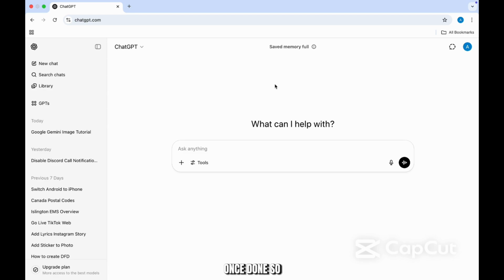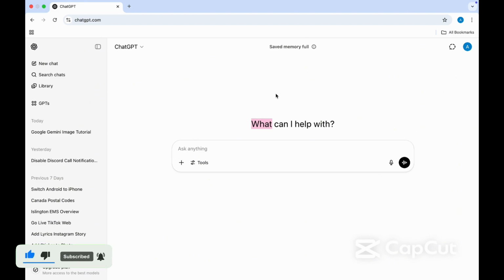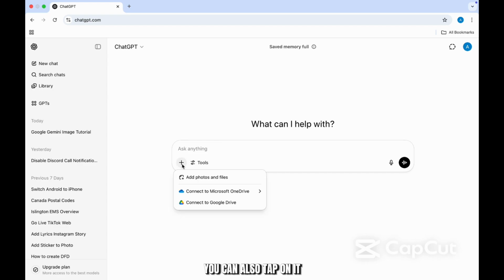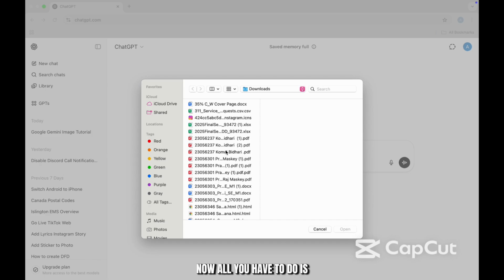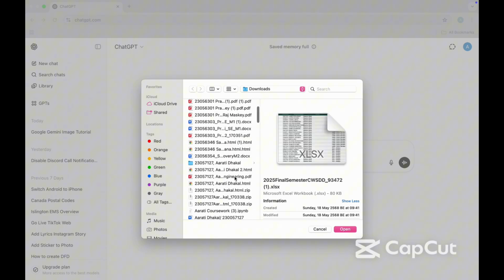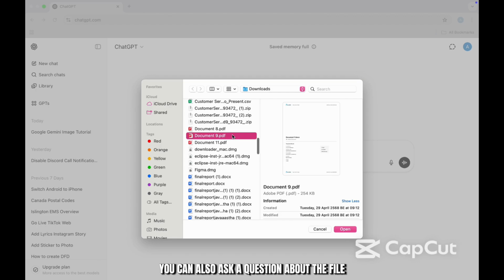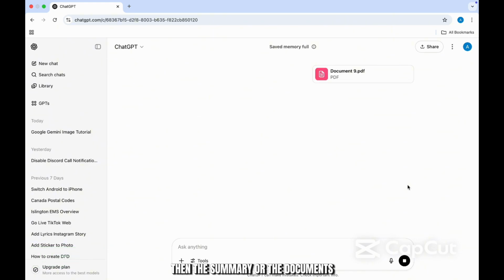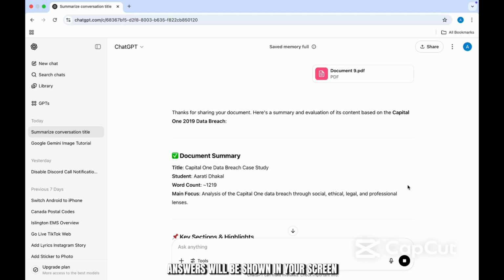How To Upload File In ChatGPT (2025)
Want to upload files in ChatGPT but not sure how? 📁🤖 This quick and easy 2025 guide will show you how to upload documents, images, PDFs, and more directly into ChatGPT — step by step!

What You’ll Learn in This Video:
✅ How to upload a file in ChatGPT (2025 interface)
✅ Which file types are supported (PDF, DOCX, PNG, CSV, etc.)
✅ How to interact with uploaded files using AI
✅ Tips to troubleshoot if file upload isn’t working

Whether you're using ChatGPT for work, study, or personal projects, this tutorial will help you unlock the full potential of file uploads in just a few clicks.

📌 Chapters:
⏱ 0:00 - Introduction
⏱ 0:10 - How To Upload File In ChatGPT